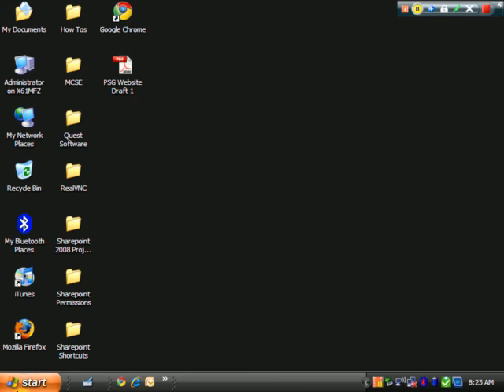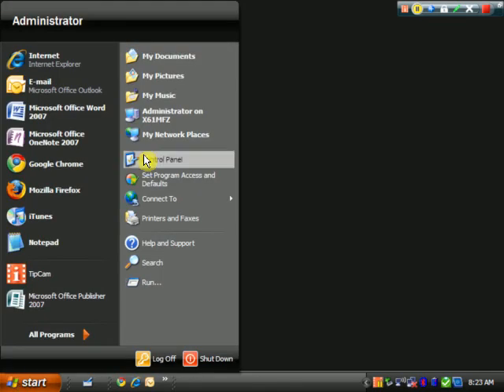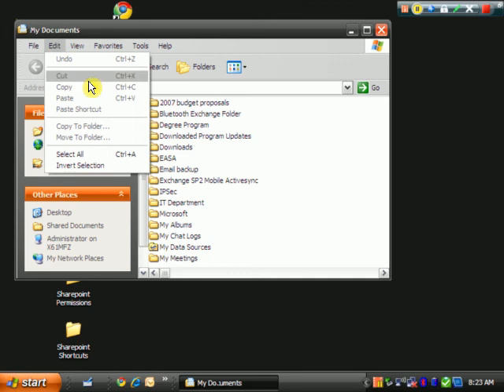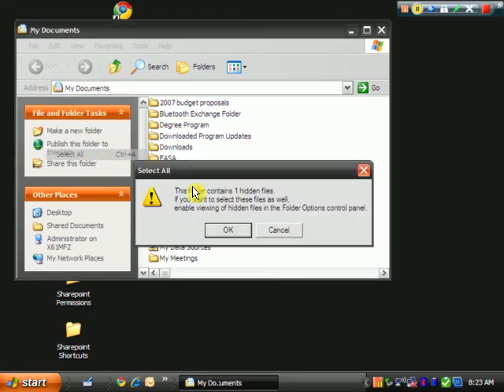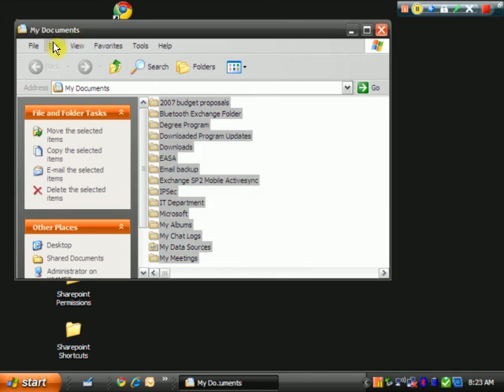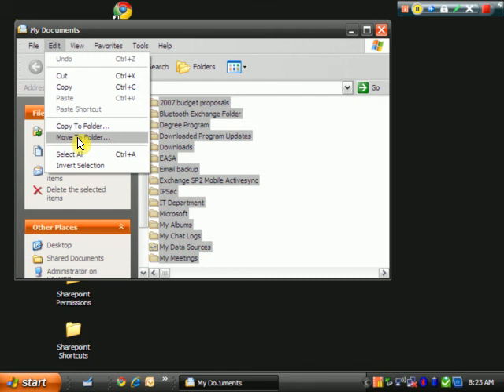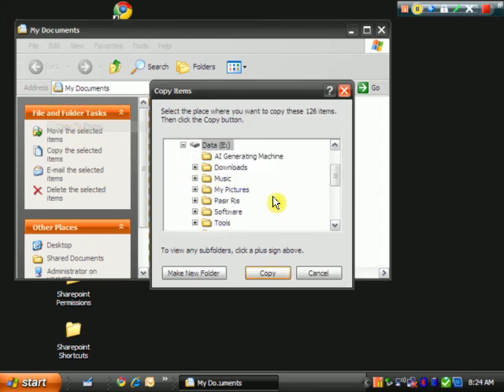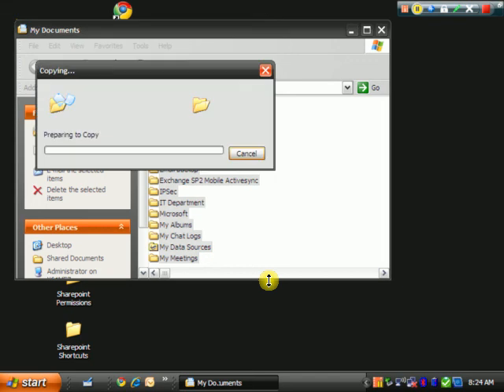How To Backup My Documents